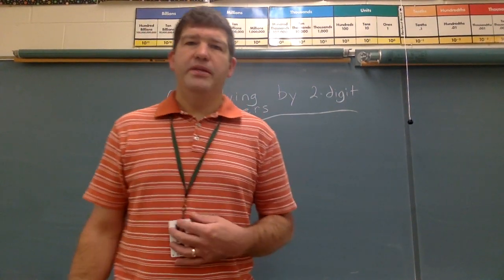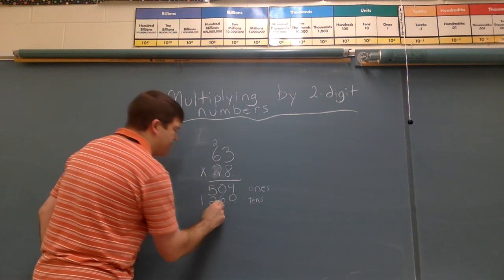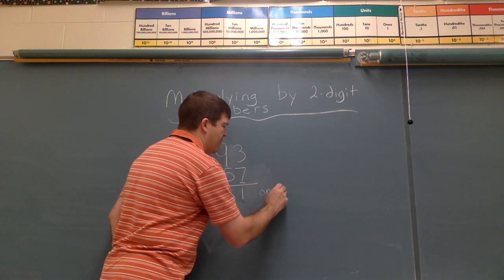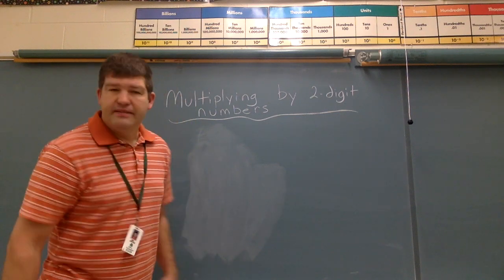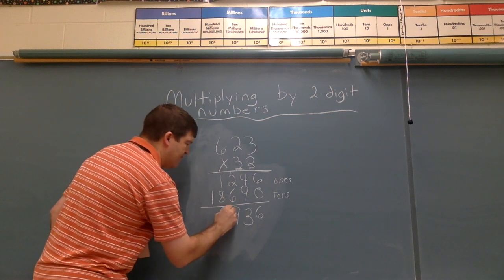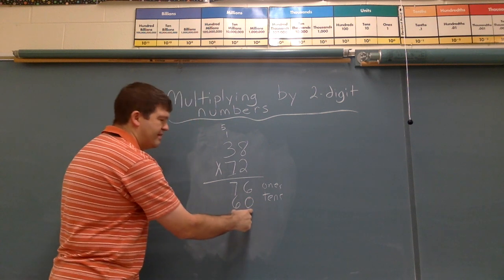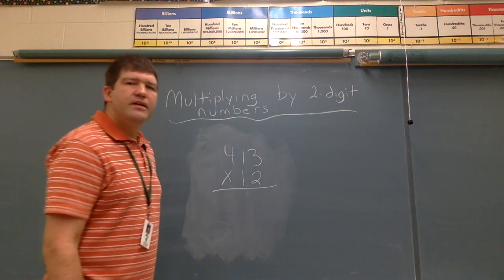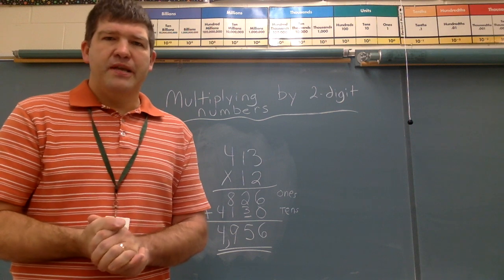Multiplying 2 digit numbers